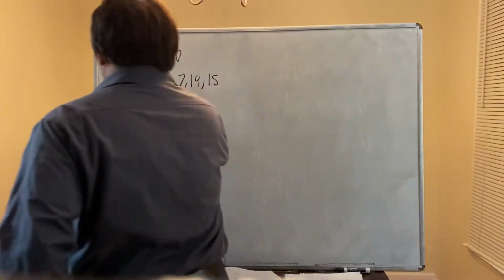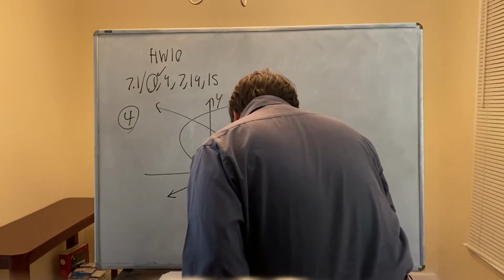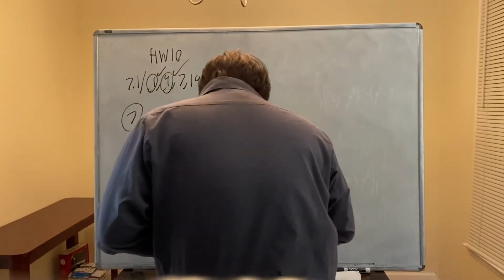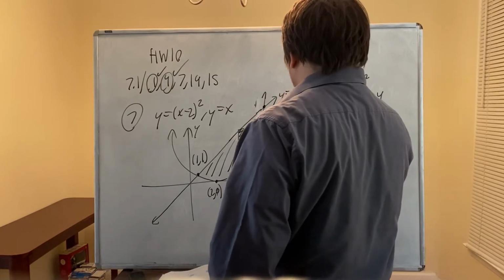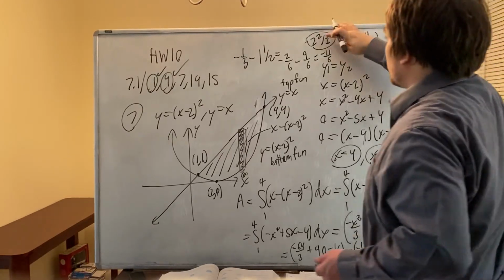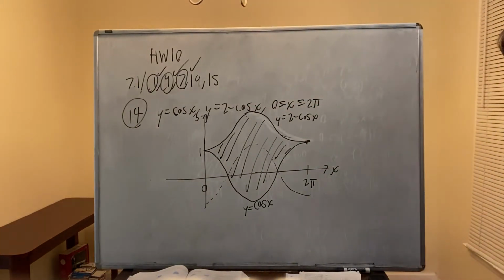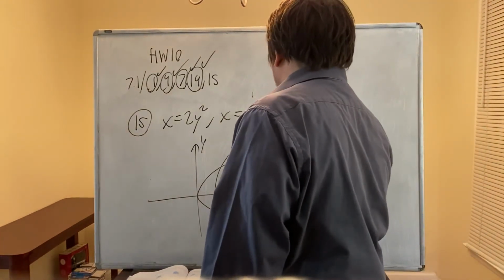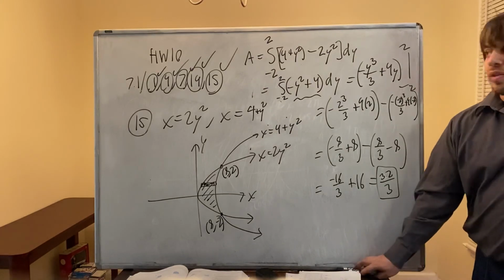Math 142 Session 14 Homework 10 Solutions